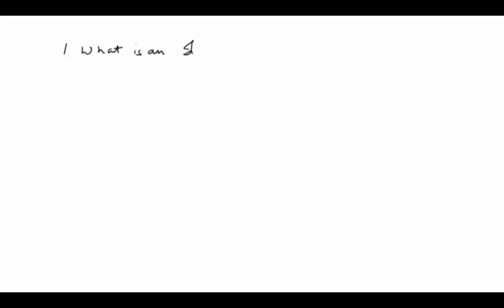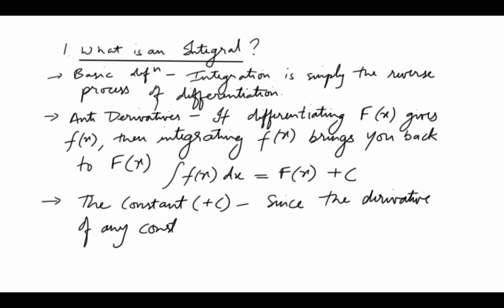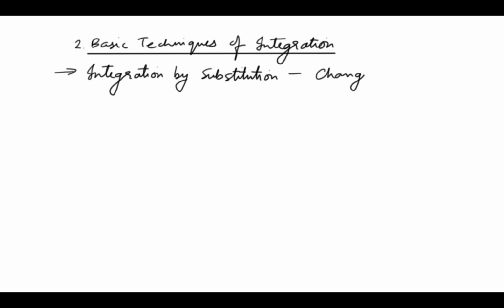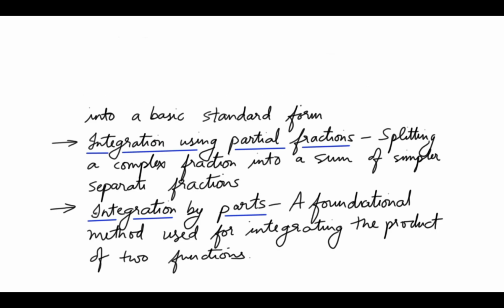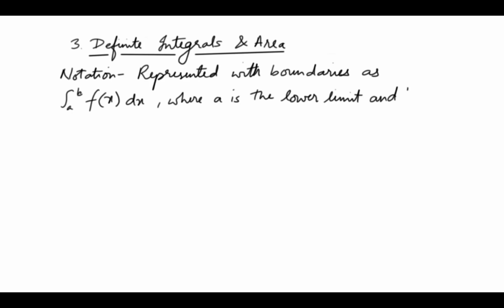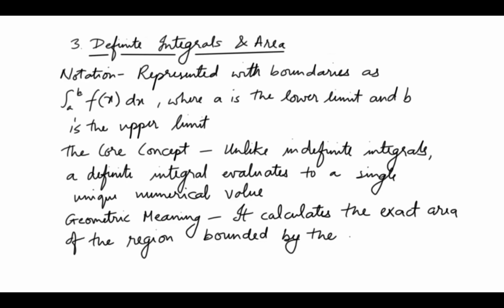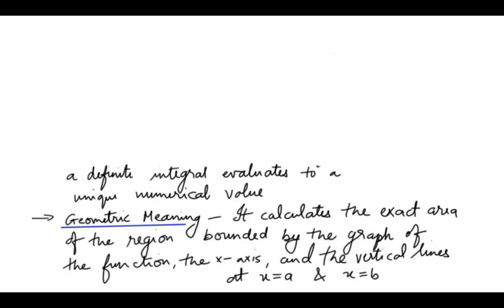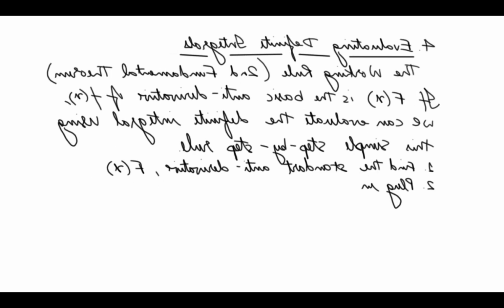Foundational Calculus: The Basics of Integration Explained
A beginner-friendly breakdown of core integration concepts. Learn the absolute basics of indefinite integrals as anti-derivatives, how definite integrals represent geometric areas, and the essential techniques used to solve them.